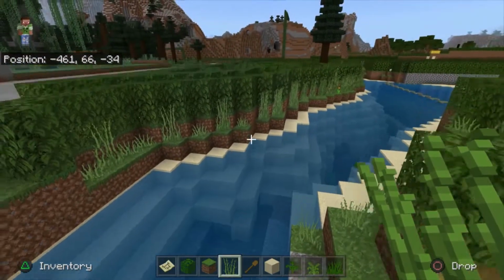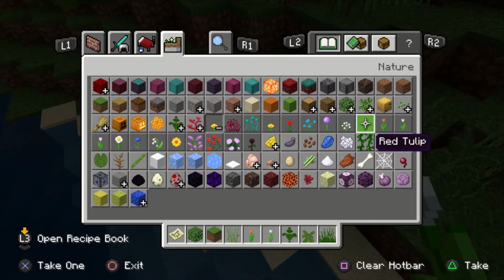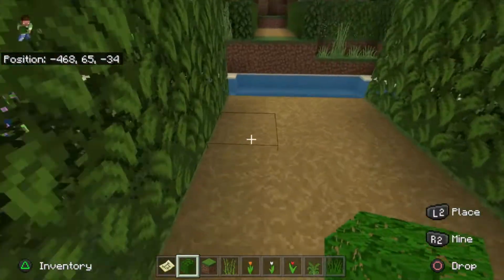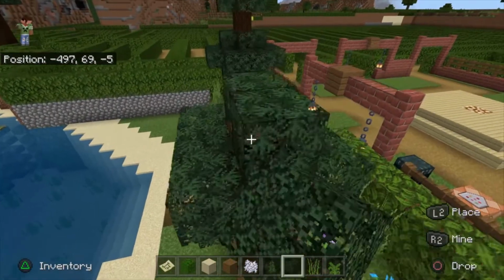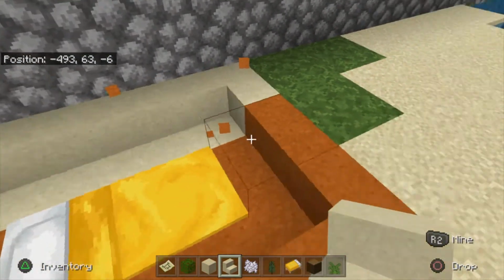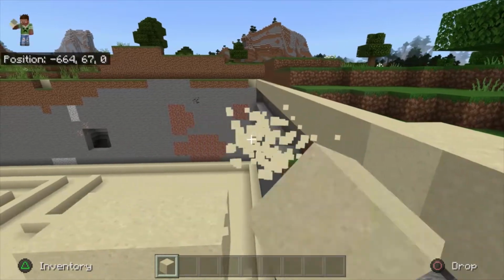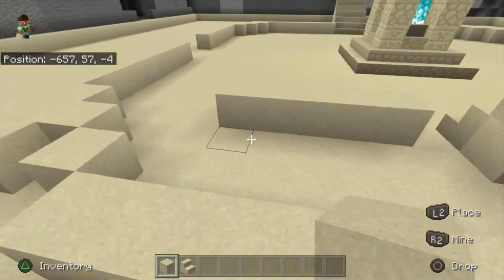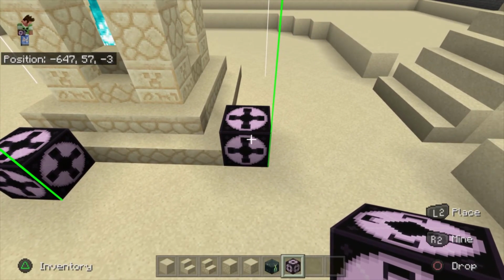Minecraft LIVE : Making A World Record? Worlds Largest Playable Maze #16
Minecraft LIVE : Making A World Record? Worlds Largest Playable Maze.

Are you a beginner or a Pro? Doesn't matter  Not only am I showing you How To Build a Game In Minecraft, We are also building the worlds largest playable maze RPG game. Also, this project is completely  interactive! That's right you can join in and share your own ideas and maybe you will see it come to life. I will also let subscribers into the world to test and play or just to have a look around. That's up to you.  please come on in for a one and only youtube interactive game experience. We are always looking for new Builders, Map makers, Testers, Maze Layers, Redstoners, Command Block Gods, youtube mods, Discord admins and more. Add me to Discord @ Epic Eden#7016 Let me know you want in and I'll send you an invite.